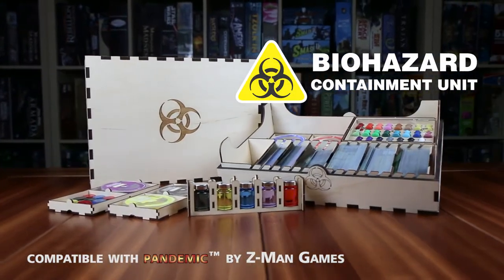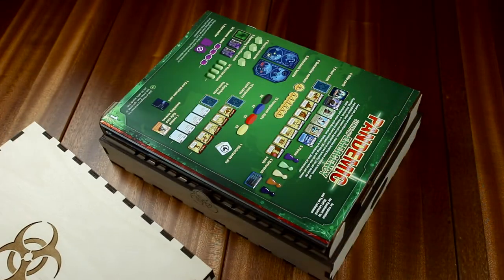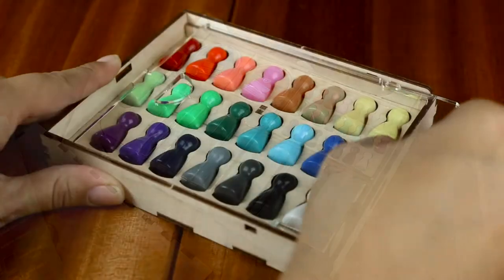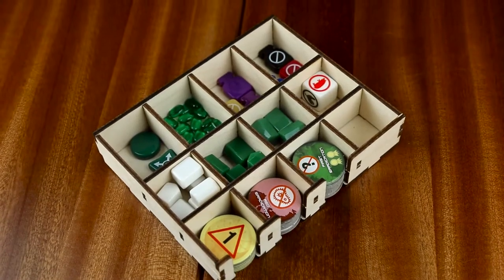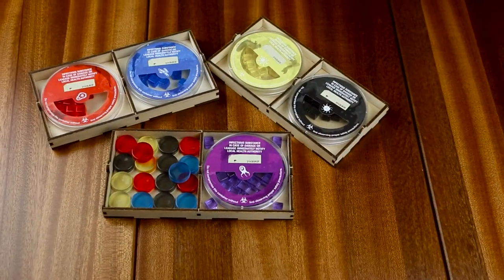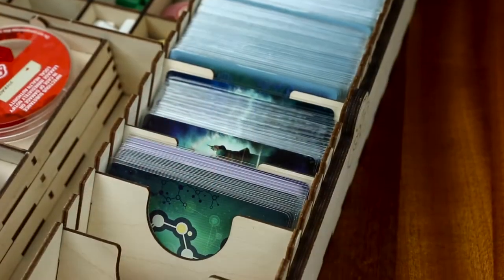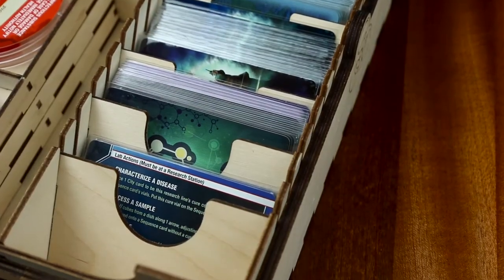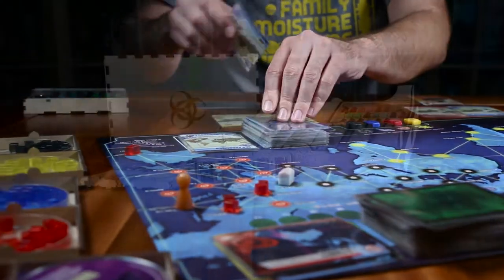Biohazard Containment Unit Product Tour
Time is short and all of humanity is counting on you! Quarantine your game with The Broken Token’s Biohazard Containment Unit, compatible with Pandemic™ by Z-Man Games.

This premium storage solution organizes Pandemic and all of its expansions in one easy to transport unit. Six removable trays help you get to finding the cure sooner. The pawn tray keeps all the player pieces separated and easy to get to the specific piece you need. Three identical trays neatly hold the disease cubes. The vaccine vial tray holds the vials that come with the “In the Lab” expansion for ease of play.

**Designed for the Second Edition version